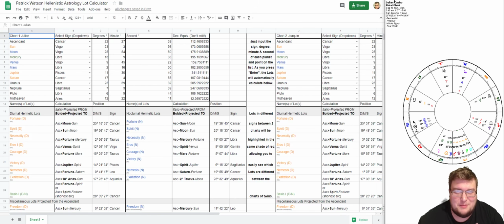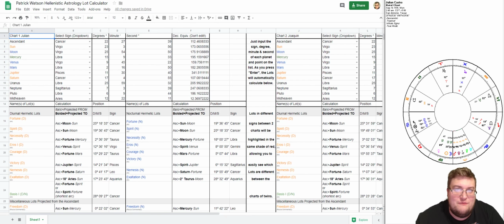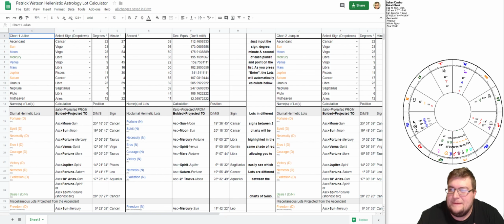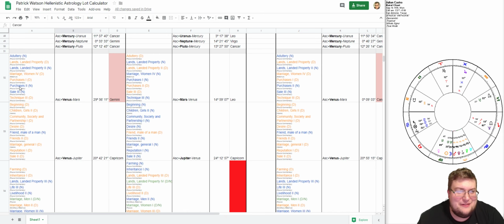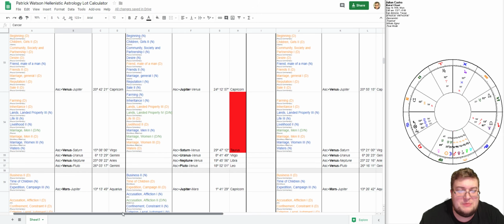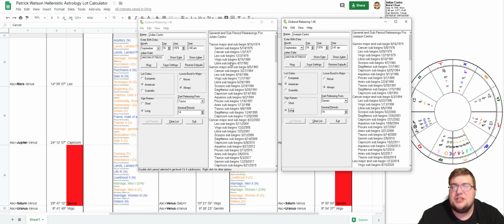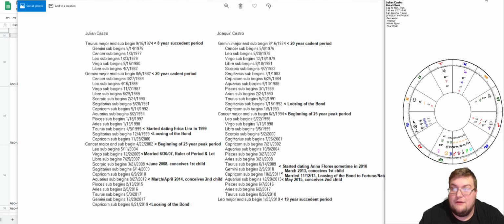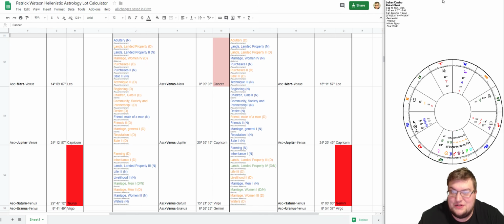How To Tell The Differences Between the Astrology Charts of Twins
Buy a copy of my Lot/Arabic Part Spreadsheet Calculator here for $25

When twin charts have no planets or angles in different signs, you're going to need to take a look at the Lots/Arabic Parts. I created a Lot/Arabic Part spreadsheet calculator which automatically generates all possible Lot calculations and compares the positions between two charts. Chances are they could have some Lots in different signs. When applying Zodiacal Releasing to these different Lot positions, the difference in the unfolding of certain topics can be dramatic, check it out!